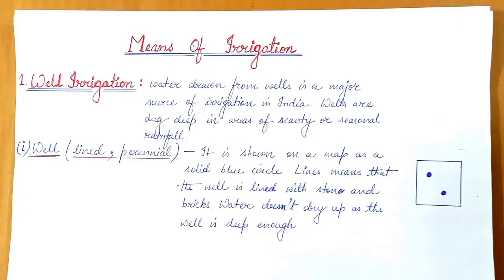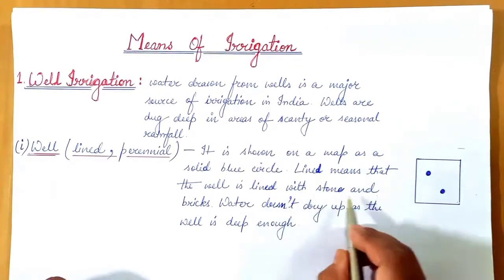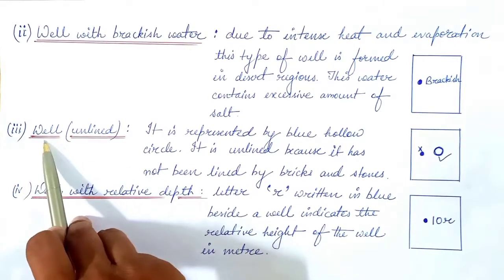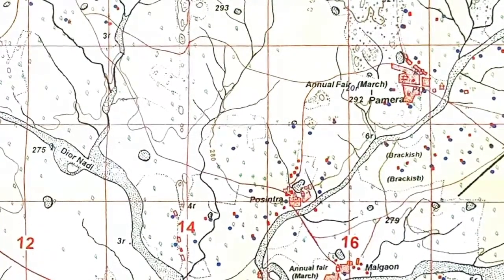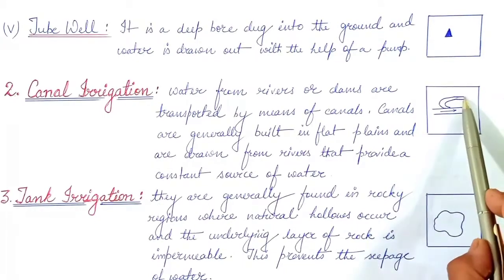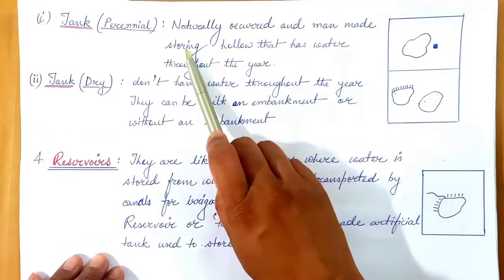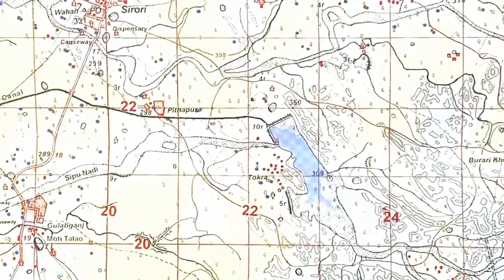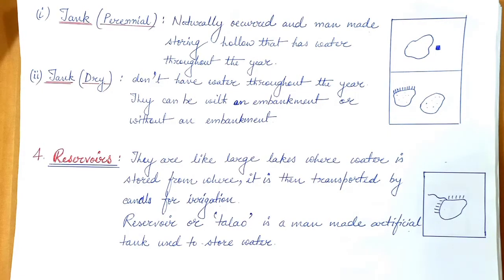LESSON19 MEANS OF IRRIGATION